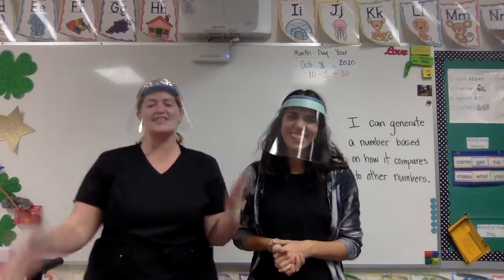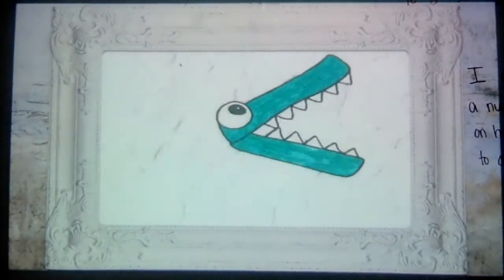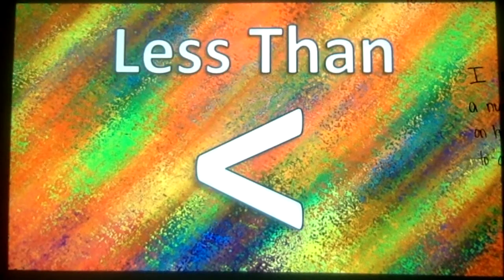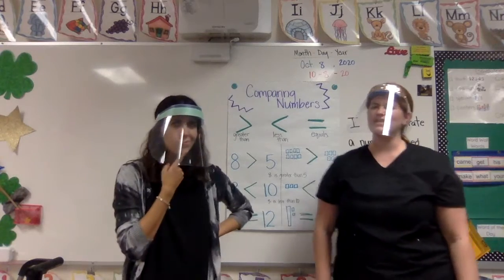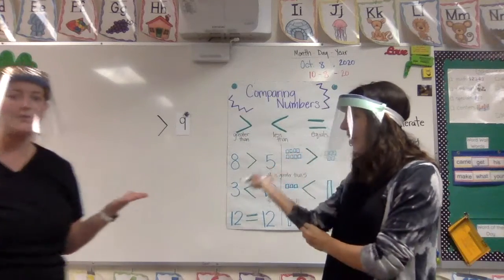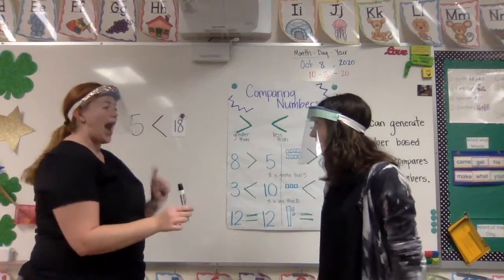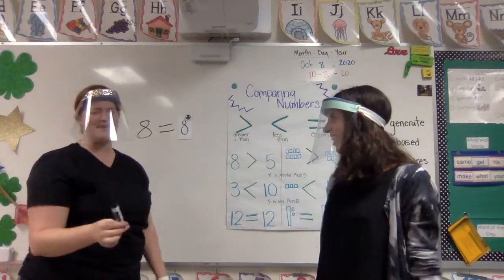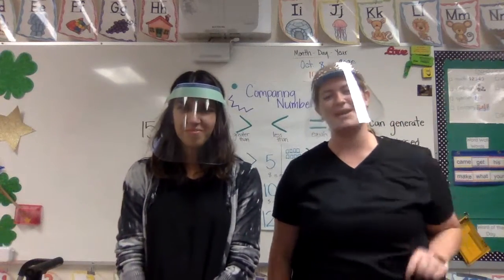Math Thursday, October 8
Generating numbers to compare using comparison symbols.